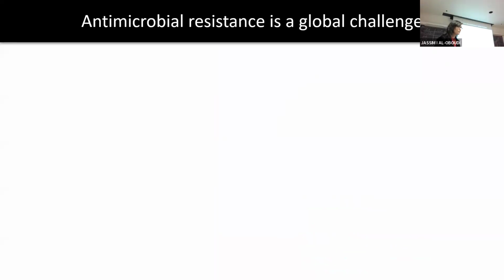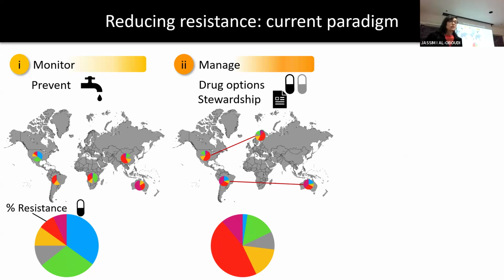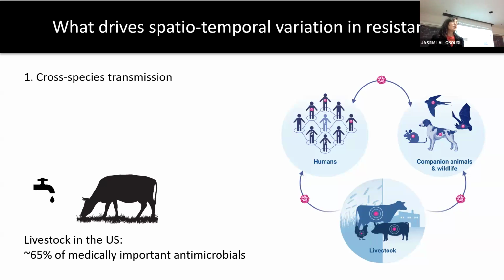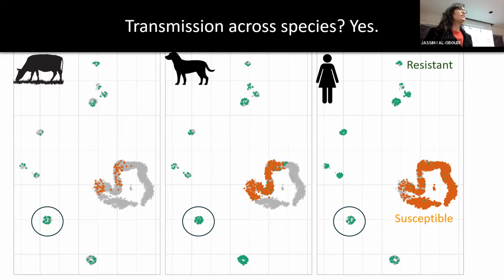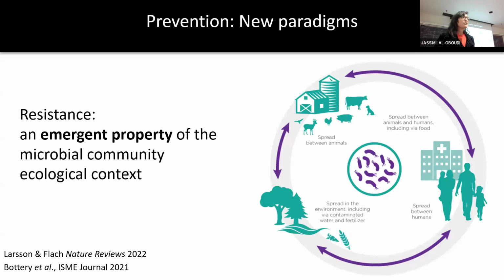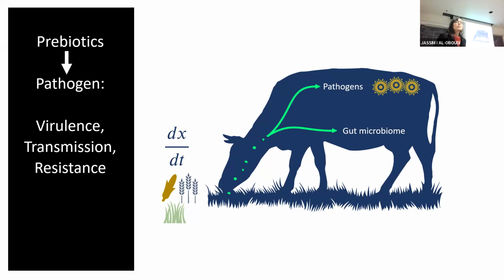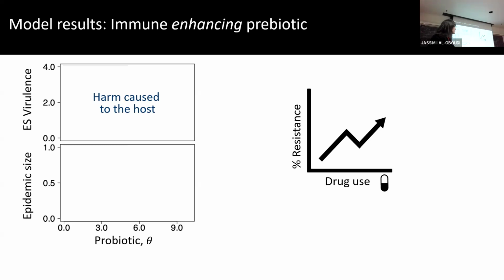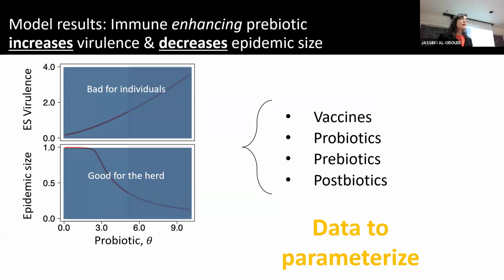Jessica Hite: Soci-ecological drivers of virulence and drug resistance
UW-Madison, Wisconsin Evolution, Evolution Seminar Series

Seminar delivered live on 3/21/24 at UW-Madison.